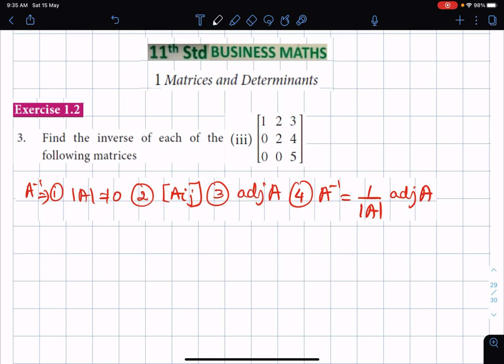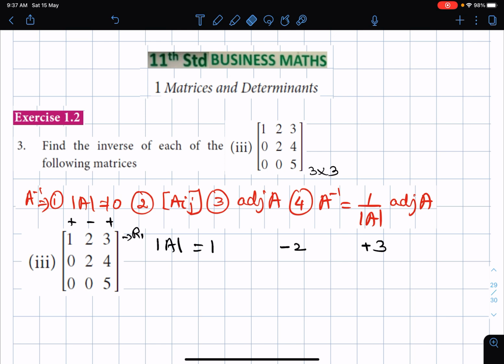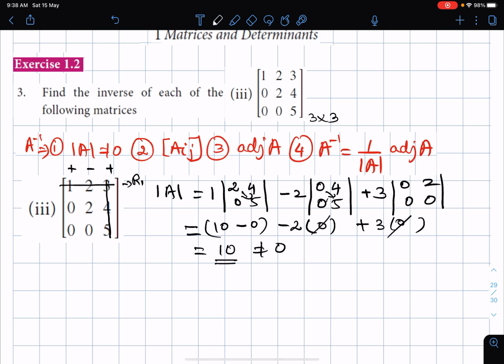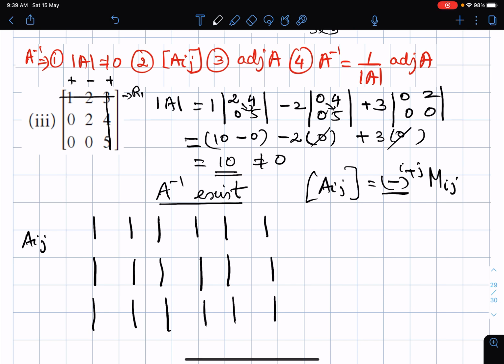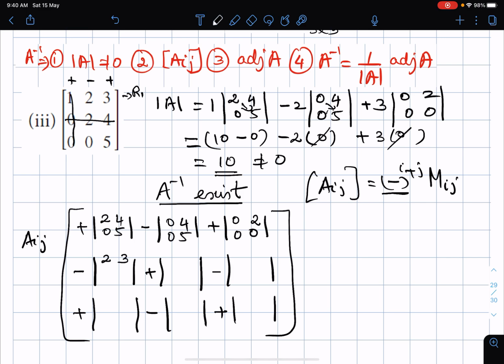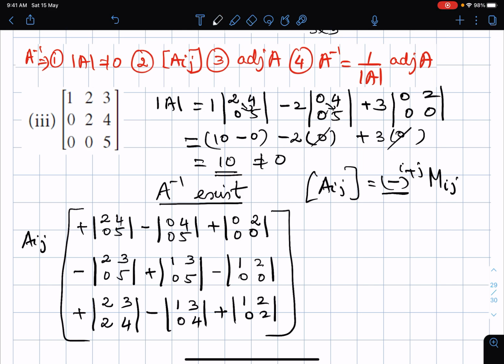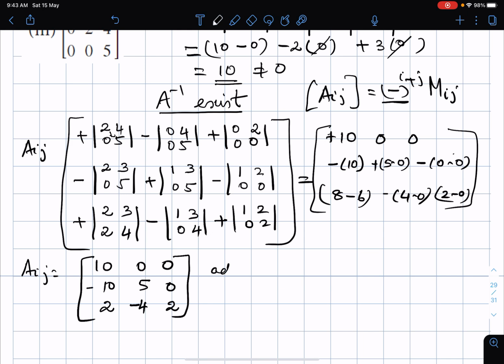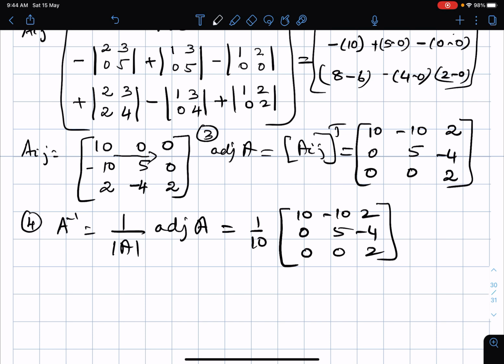Exercise 1 2 Sum 3( iii)